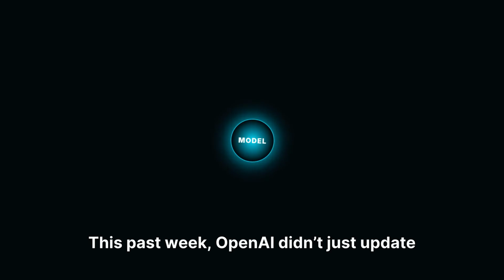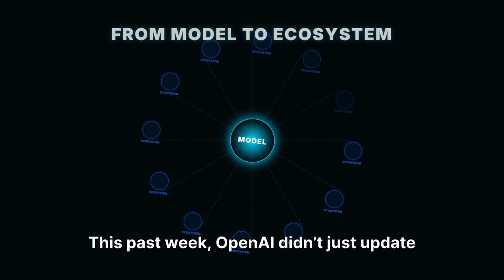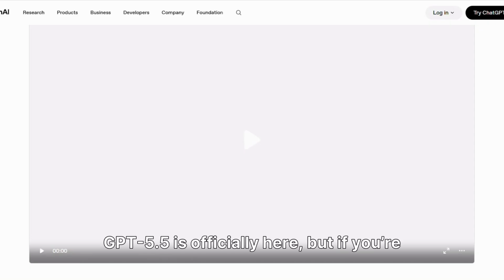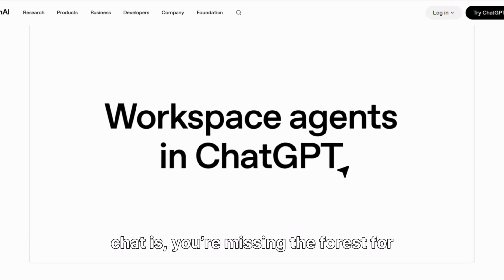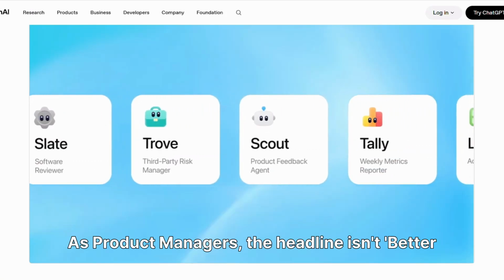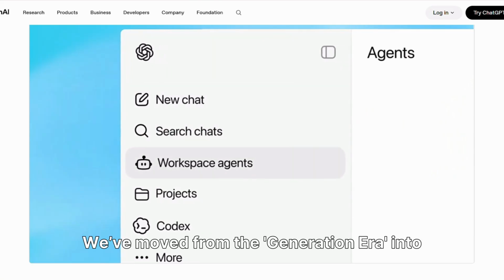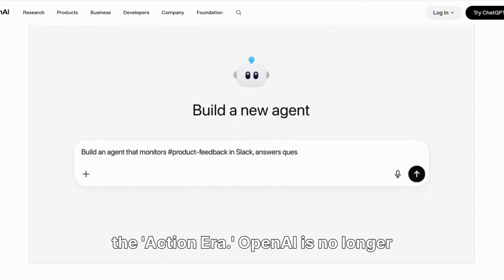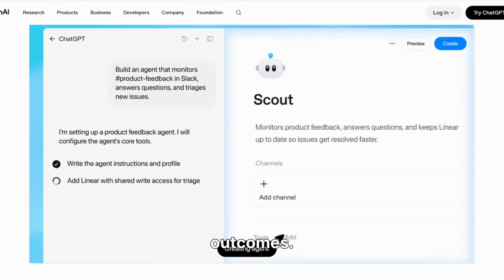PM Brief: GPT-5.5 The Action Era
In this video "GPT-5.5: The Action Era", we will explain Anthropic Claude code leak and takeaways for PM.
Key topics covered in this session:
0:00 - OpenAI released GPT-5.5
0:12 - official page
0:44 - Workspace Agent
0:52 - Memory Bank
1:37 - Higher ROI on tokends
1:56 - Governance and guardrail
2:51 - PM's takeaway
3:01 - 3 tips for PM
3:46 - Ending
Comment: What’s your biggest challenge with implementing this AI tool? I read and reply to all professional inquiries!